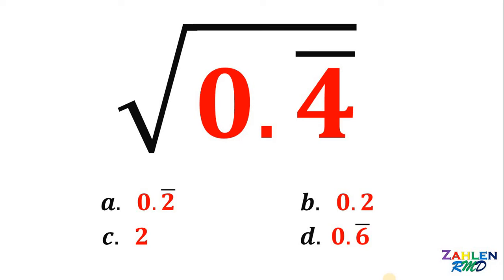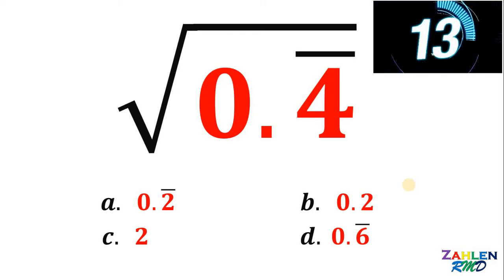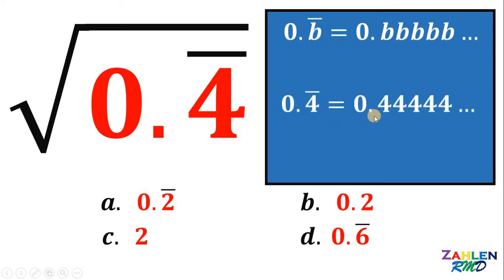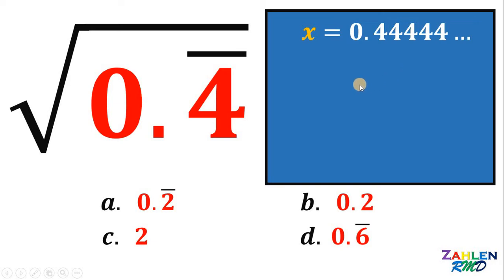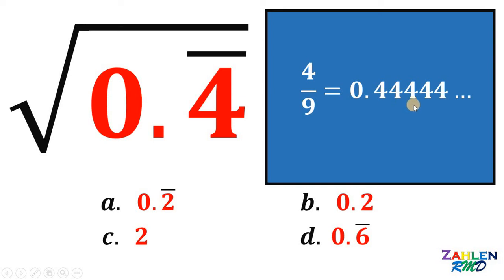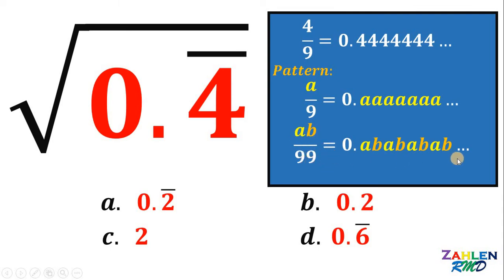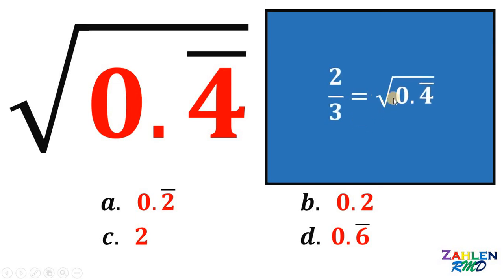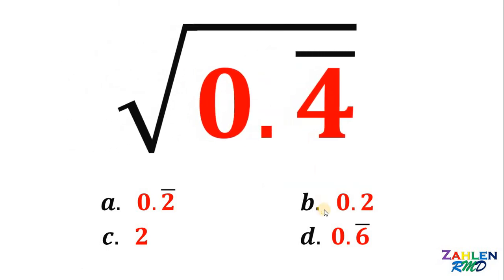Can you find the value of the square root of 0.4 vinculum? | Viral Math